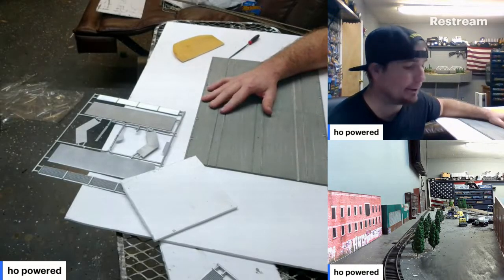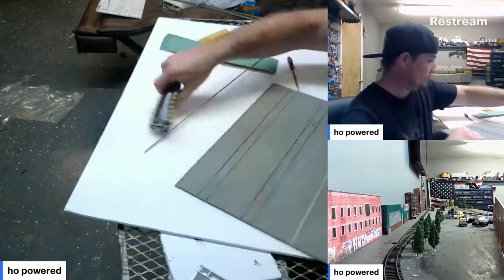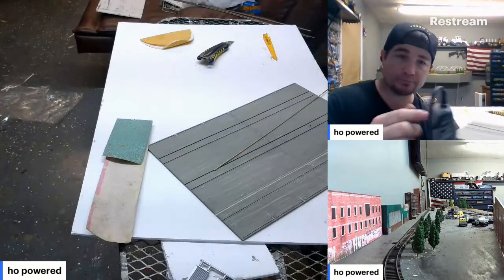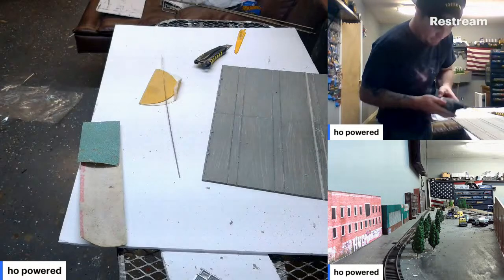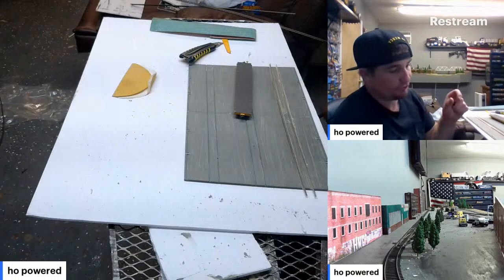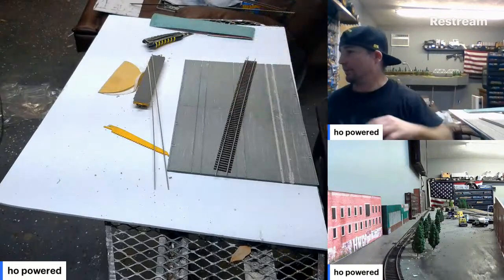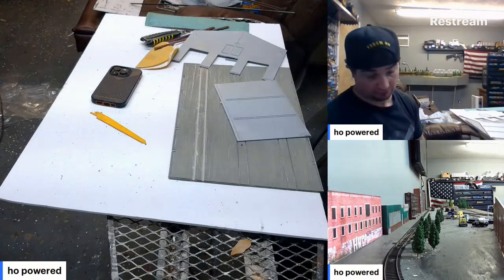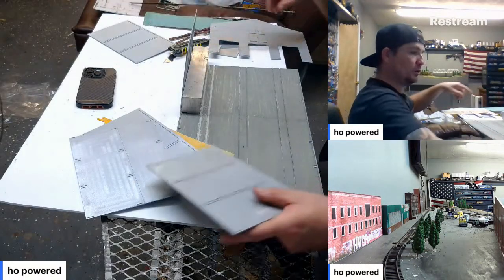Ho Powerd T.V/rolling mill build pt1…so far this kit SUCKS